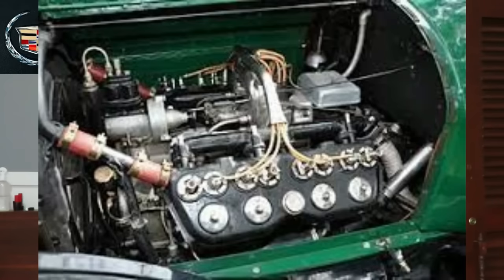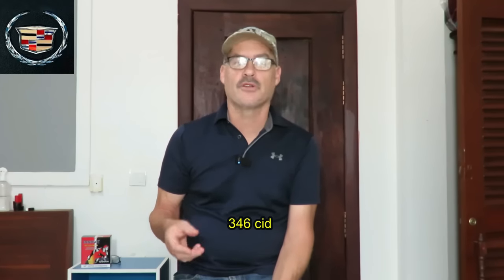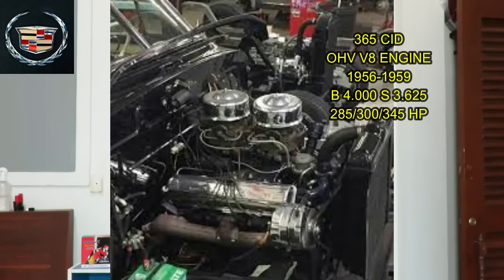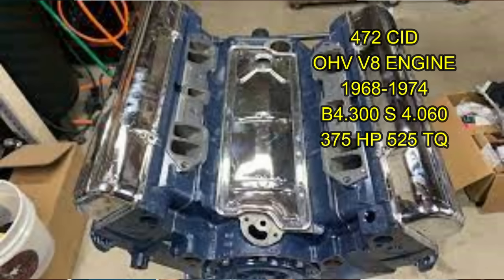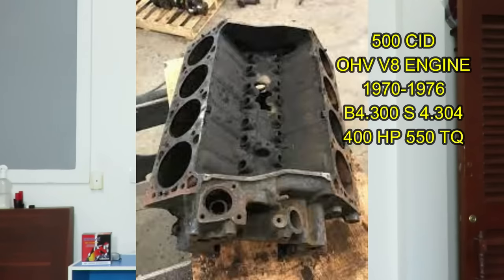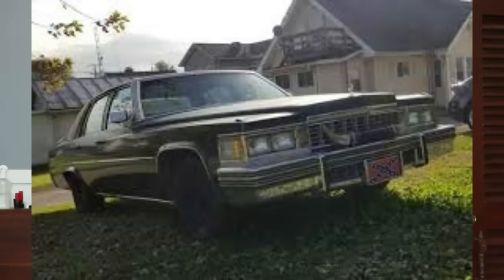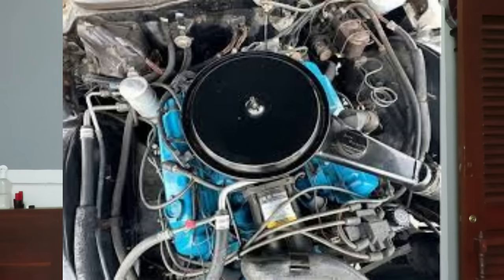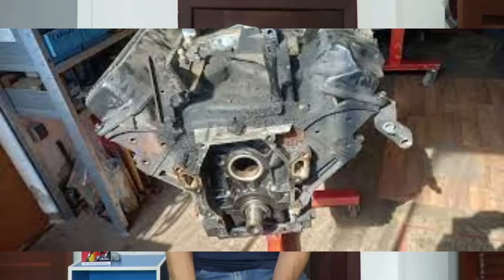CADILLAC V8 ENGINE HISTORY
A LOOK AT THE CADILLAC V8 ENGINE THROUGH THE YEARS
Correction I called Cadillac Chrysler at one point also there is no 390 Flat head V8